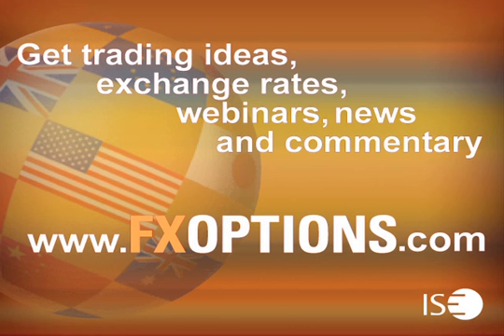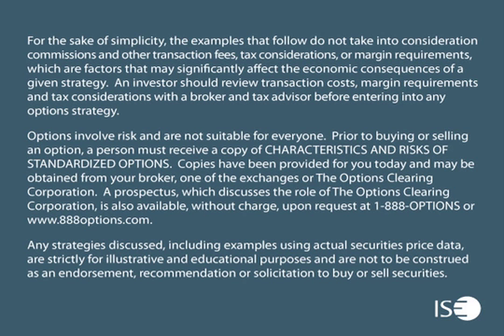Pt 7 Christophe Chevalier on "FX Options Trend Opinions: Insight to the RSI"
Whats the RSI (Relative Strength Index)? How can it help with your FX Options trading? Join Trading Centrals top Forex analyst, Christophe Chevalier as he provides his latest opinion on where the markets are headed. Christophe will also help to break down some of the most complex terminology and charting tools used to forecast the next currency moves provided in Trading Centrals alerts. Christophe will also share his methodology for trading FX Options. Trading Centrals FX Options Trade Alert program enjoys a 1,253% rate of success since its inception in August 2007. FX Options Trade Alerts are based on technical analysis that identifies patterns in the foreign currency market. Subscribers receive timely options trading ideas, complete with in-depth analysis for each trade. Trading Central is one of the Best Performing Equity Research Firms, as measured independently by INVESTARS.